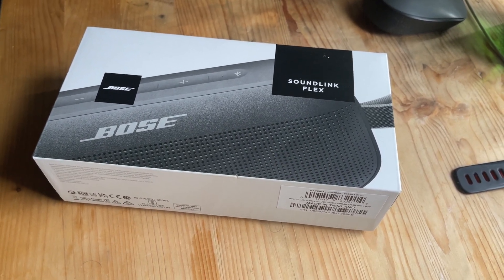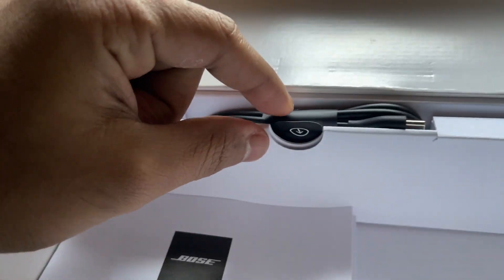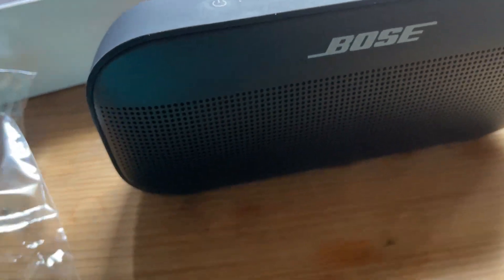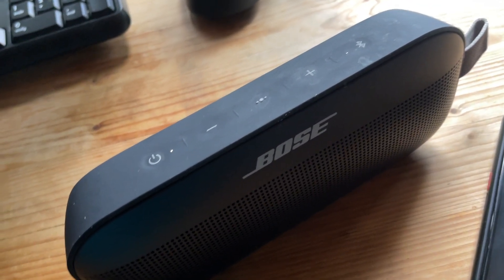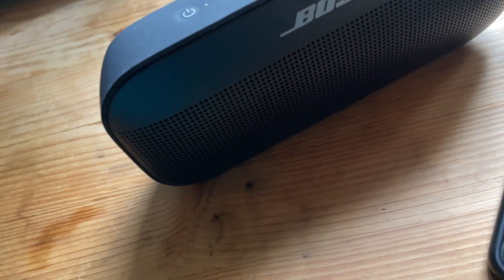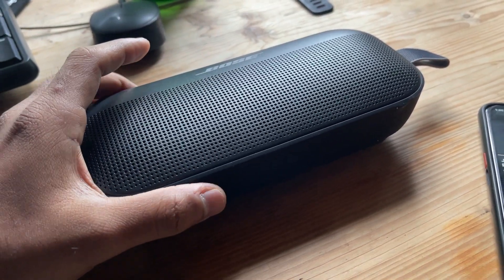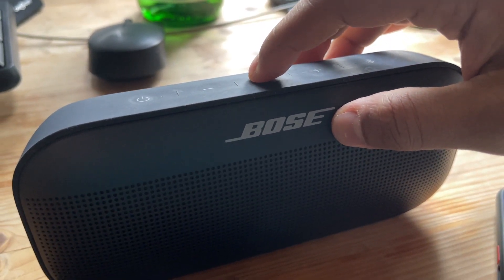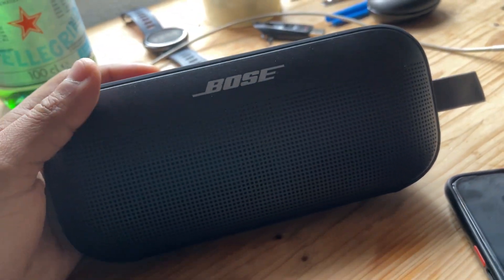Bose SoundLink Flex - Unboxing, Initial Setup & Audio Test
Use Headphones for better experience! Audio test 14:30

This video includes the unboxing of Bose SoundLink Flex, how to do the initial set up, sound quality review, and why I decided to choose this speaker apart from the other subsidiary speakers.

This is the tear down video of this speaker